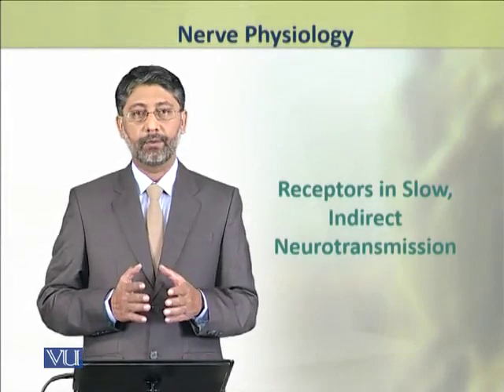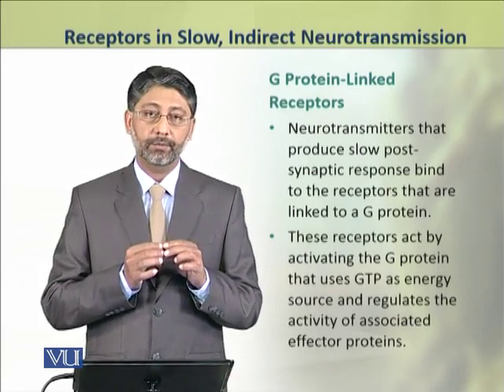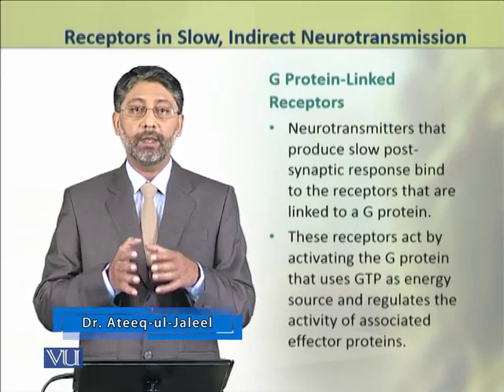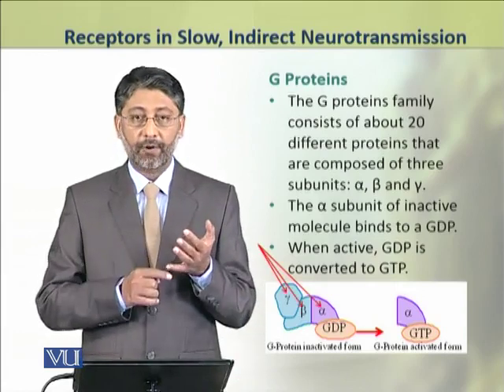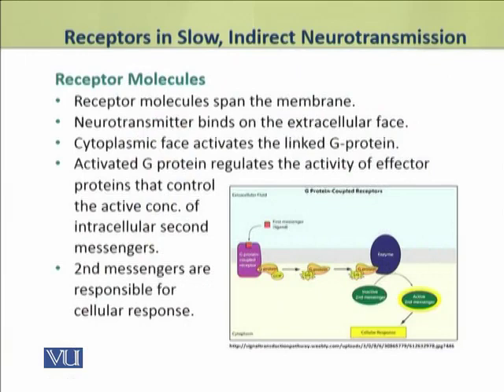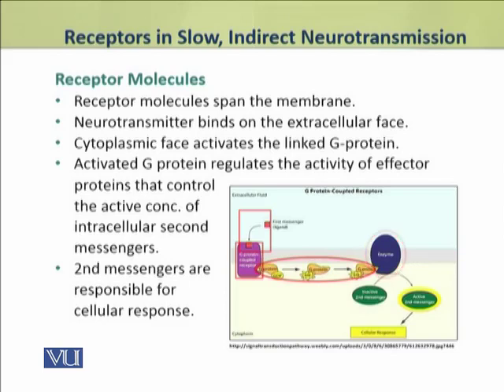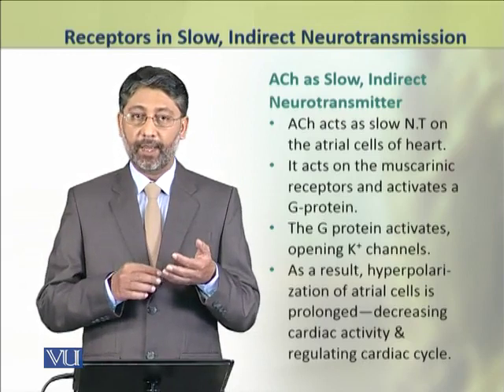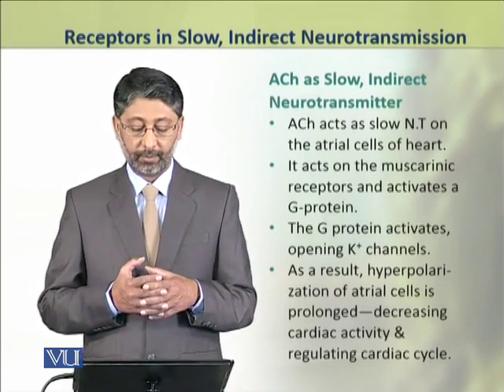ZOO403_Topic040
ZOO403 (Animal Behavior)